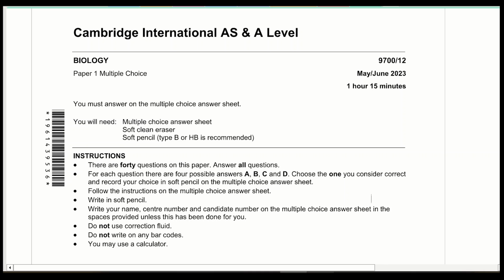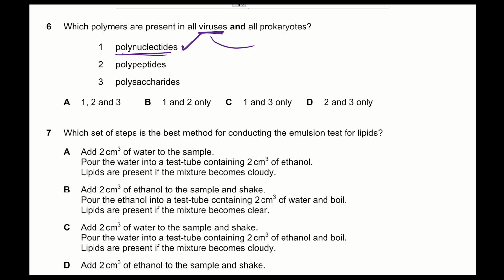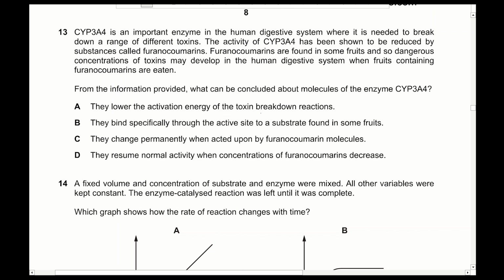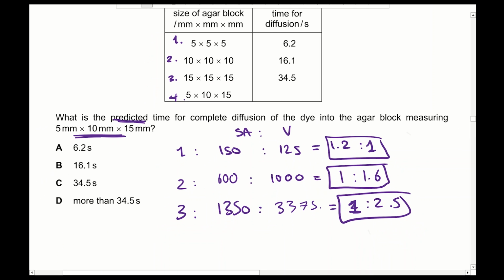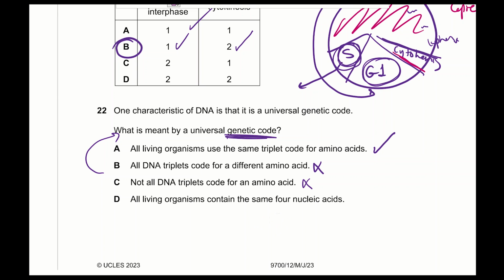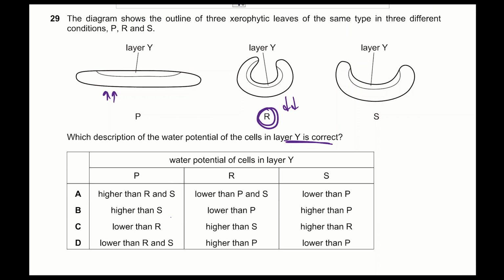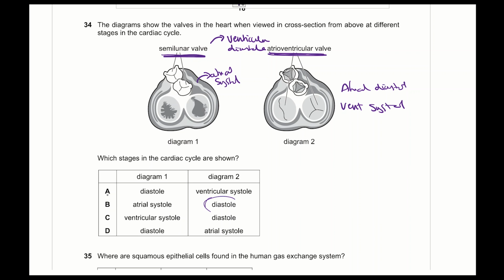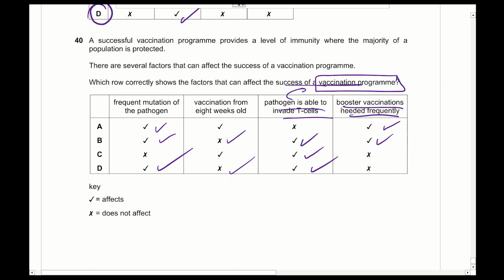AS BIOLOGY CAMBRIDGE may/june variant 2 2023 I 9700/12/M/J/23 SOLVED PAPER 1 + FREE NOTES!